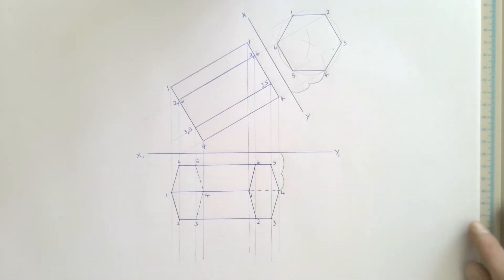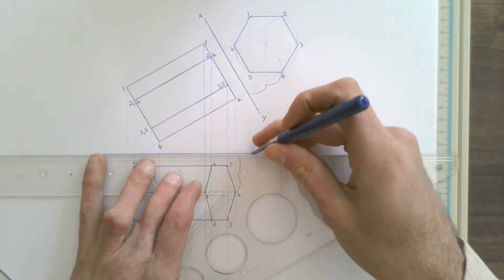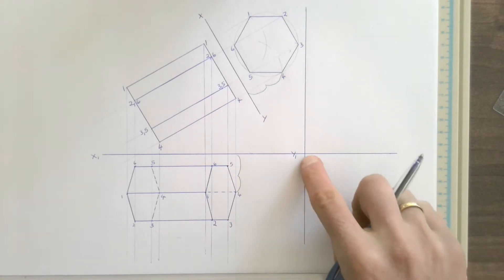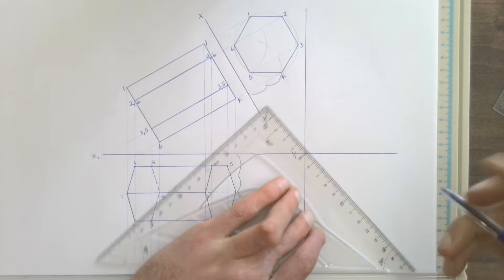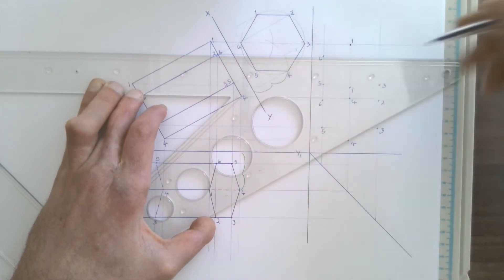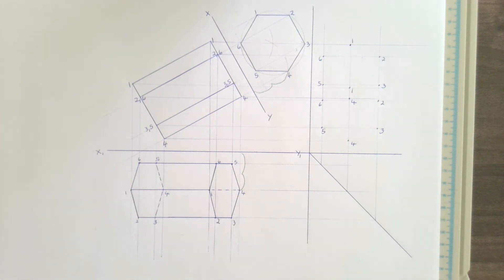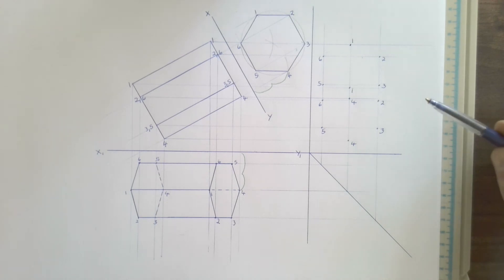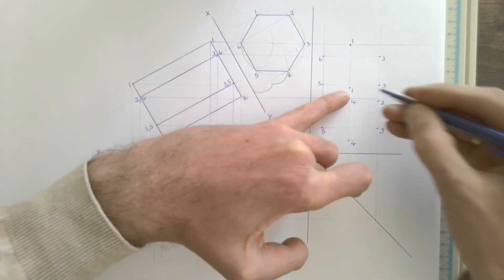How to draw an Inclined Prism in first angle orthographic projection Part 2